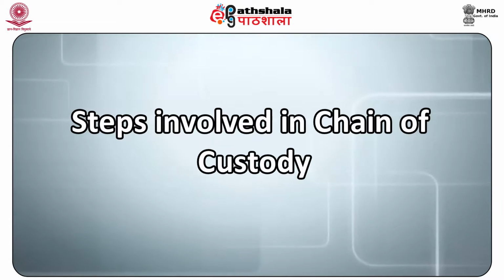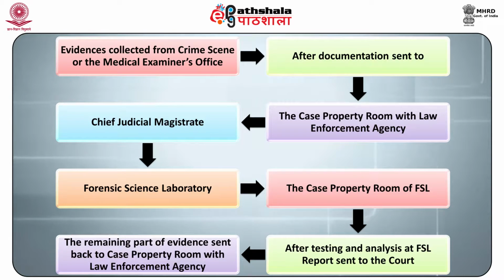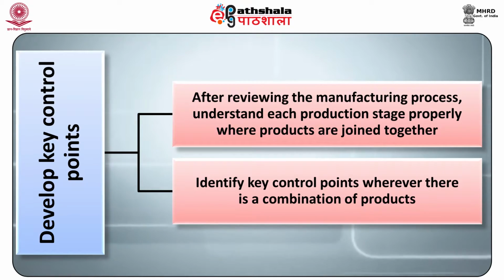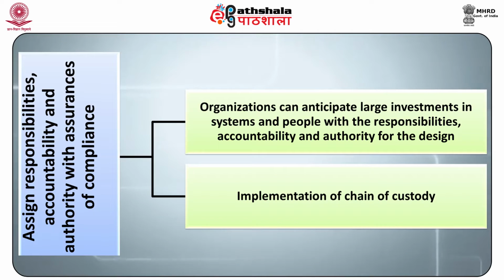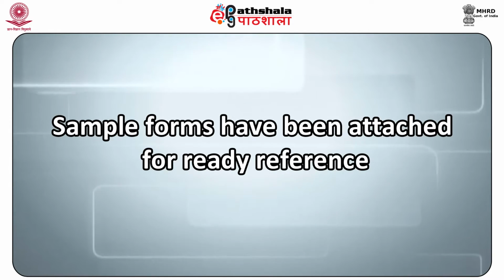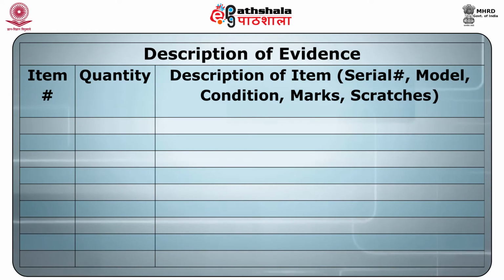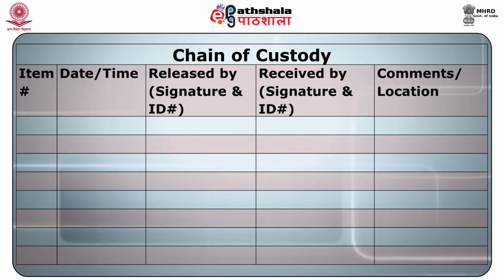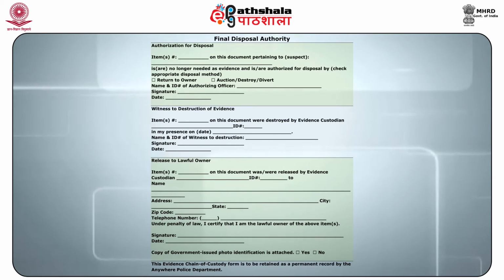Role of psychology in forensic science